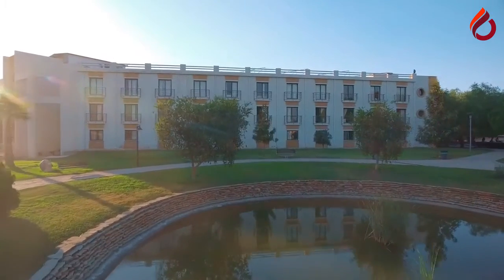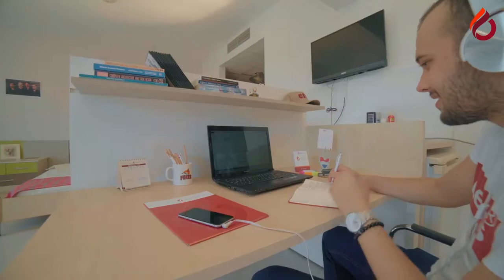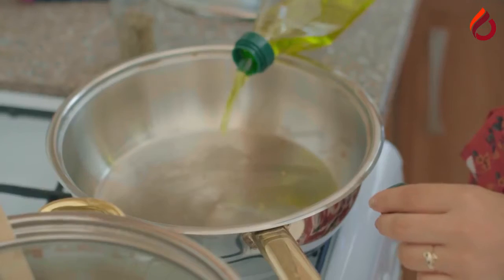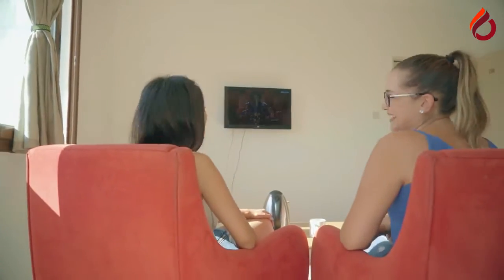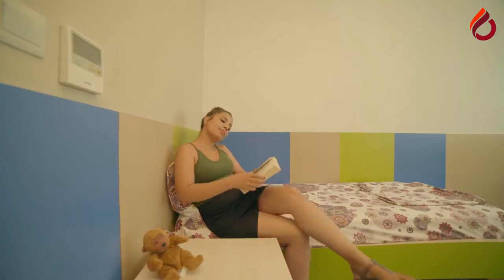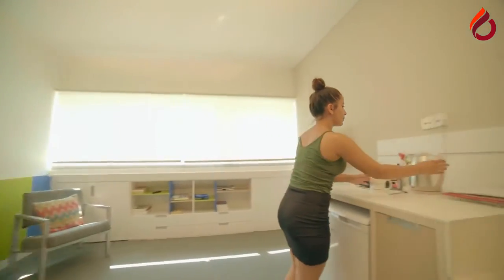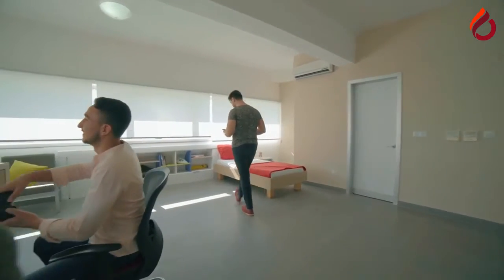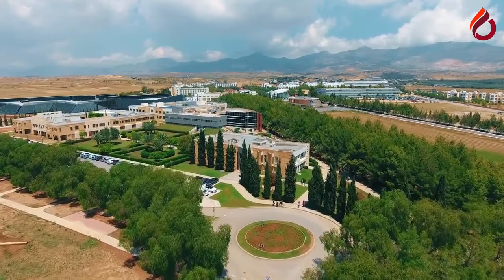Cyprus International University (CIU)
Cyprus International University- Residence Halls